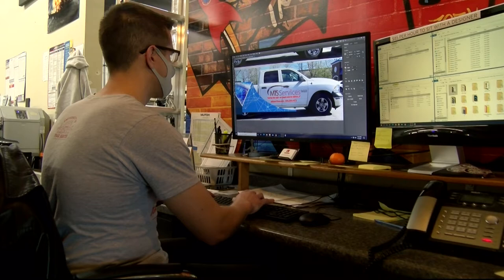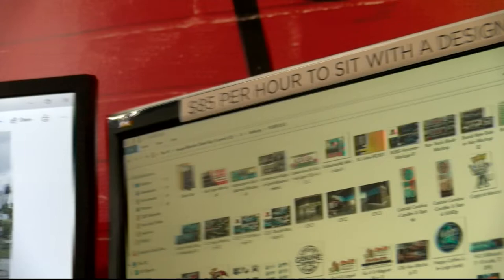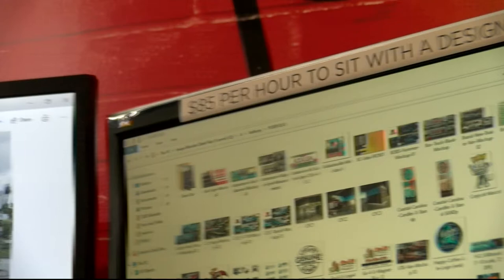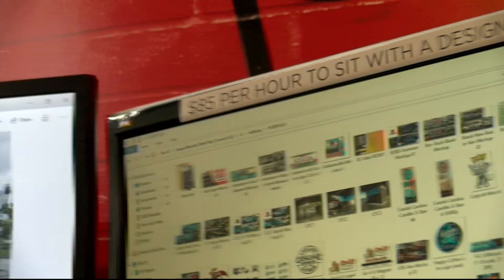CTE Career Fair 2021: Graphic Designer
A community-business participant in New Hanover County Schools' CTE Career Fair 2021.